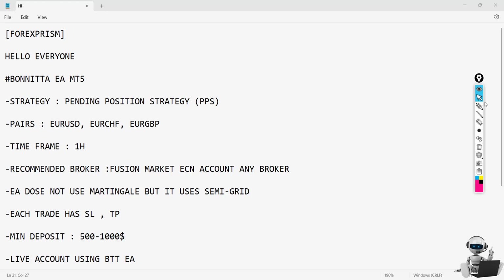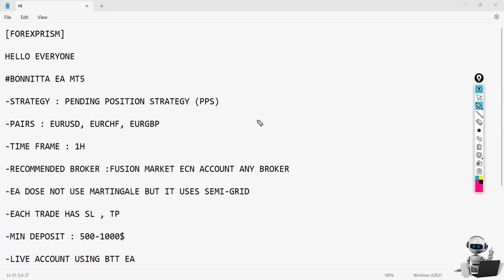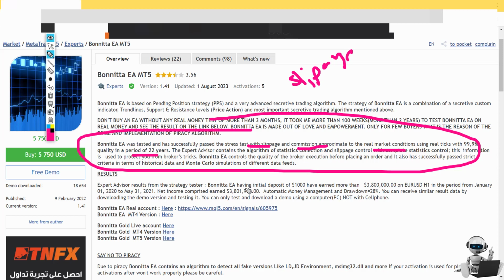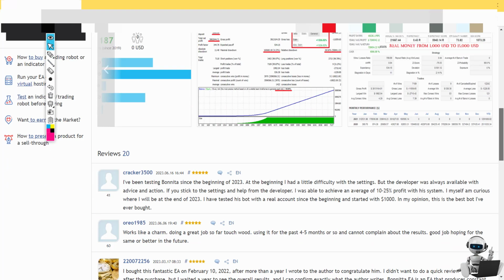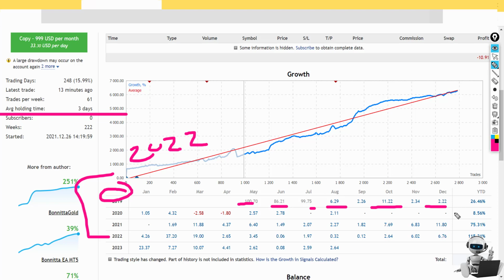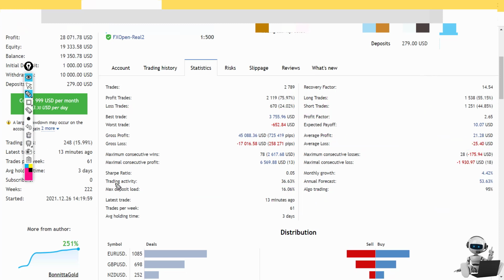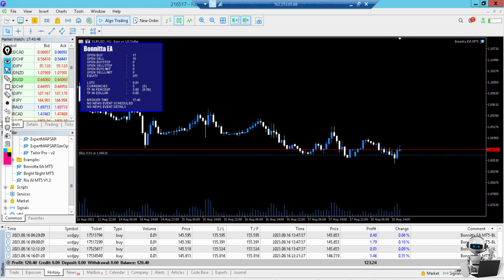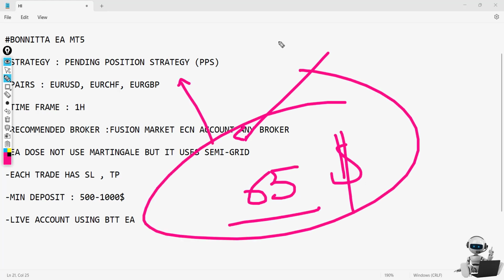BONNITTA EA REVIEW FOREX MOST WANTED ROBOT + LIVE ACCOUNT 60% PROFIT IN 7 DAYS